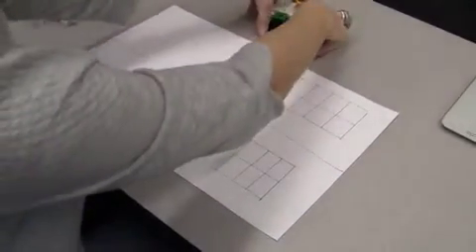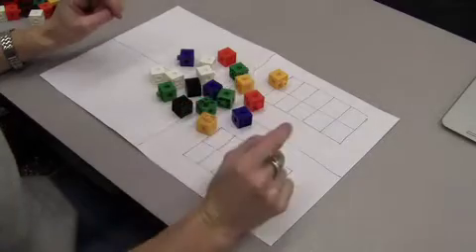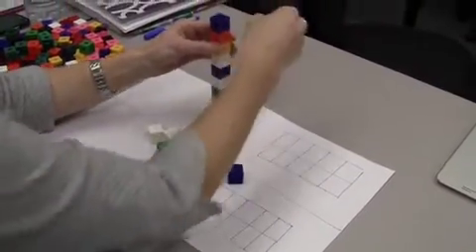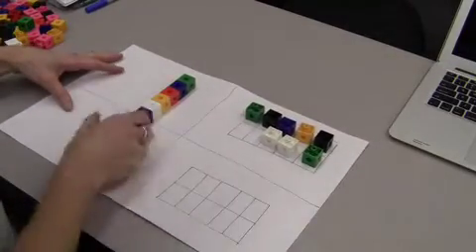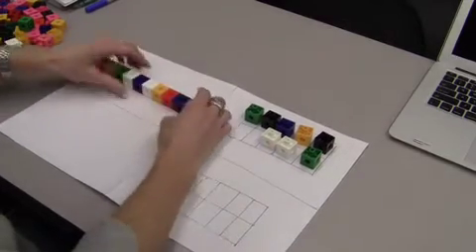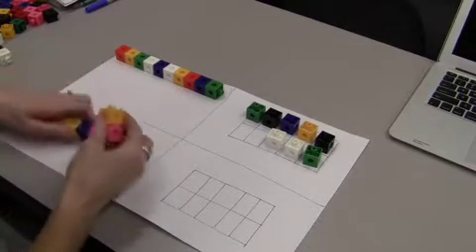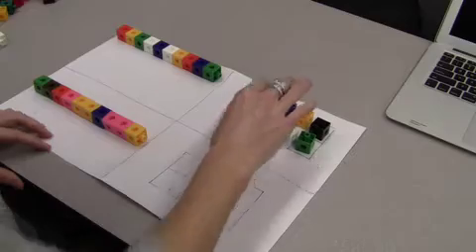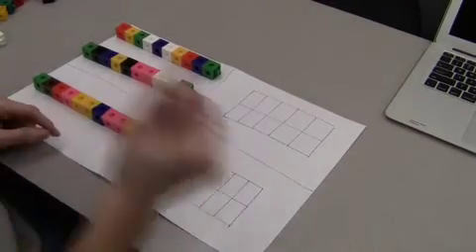Using Connecting Cubes to Regroup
Breanna Tenpenny: I will use connecting cubes to demonstrate how to regroup while adding two-digit numbers.